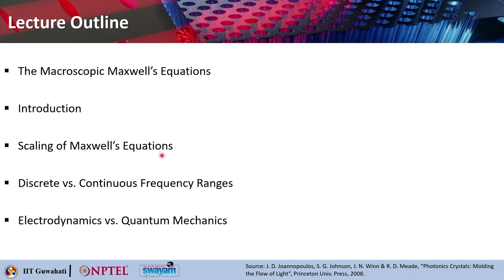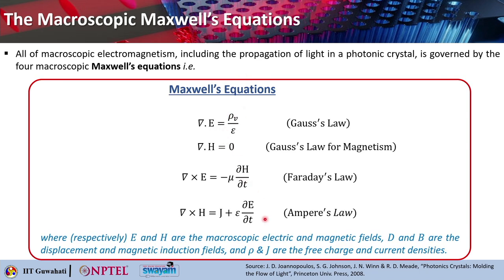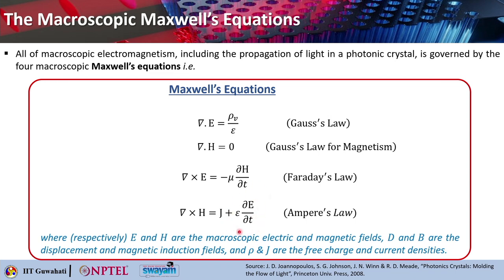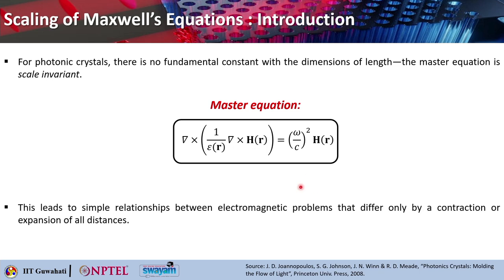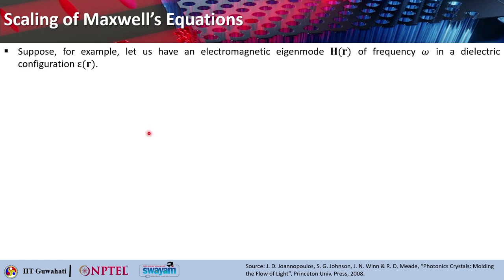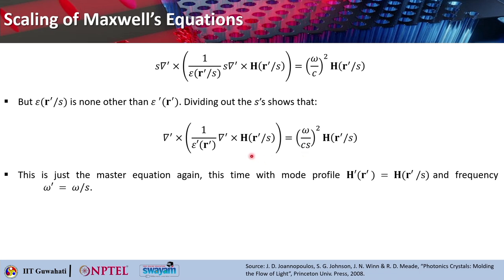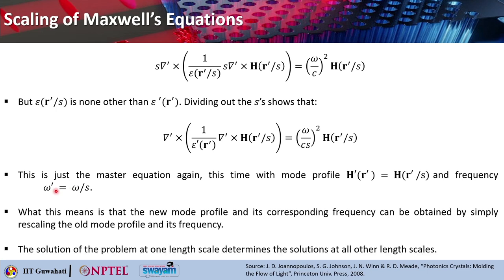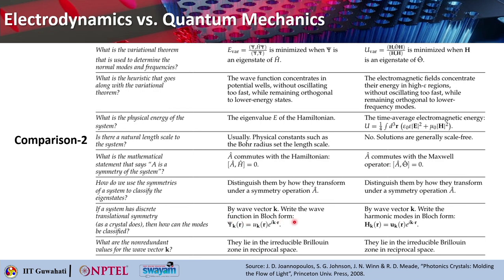Lec 6: Electromagnetism as an Eigenvalue Problem